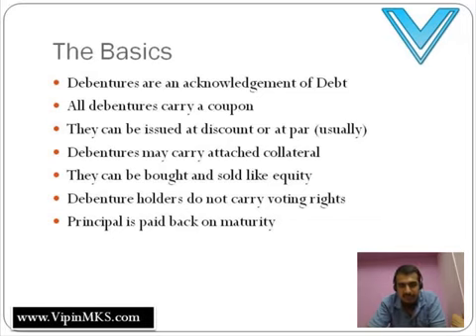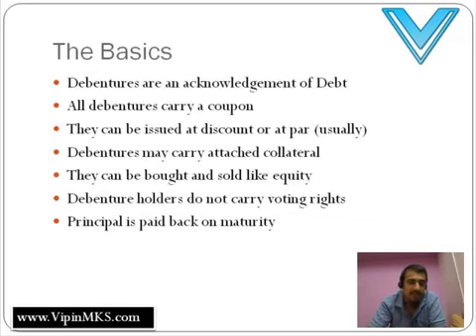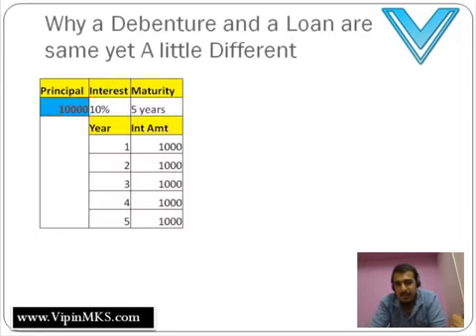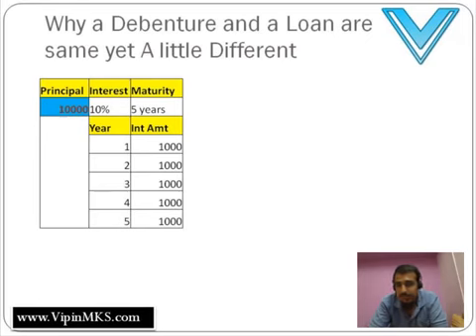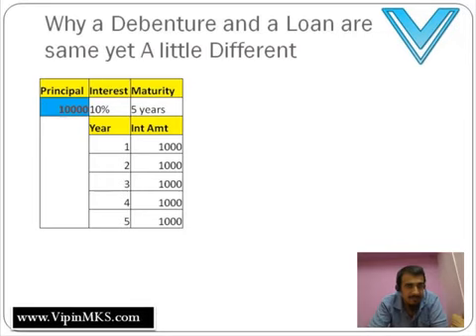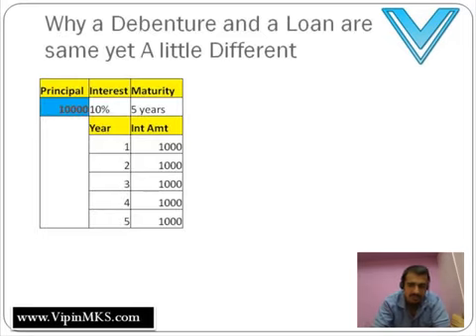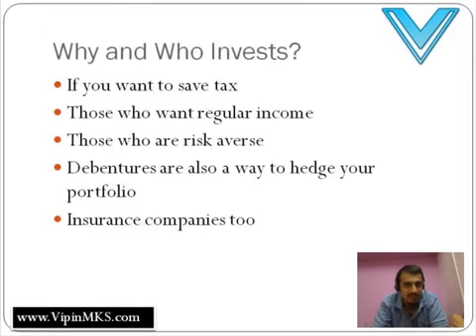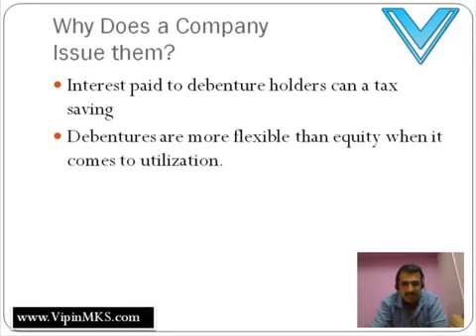❃E-Learning Debentures (Basics) - Professor Vipin